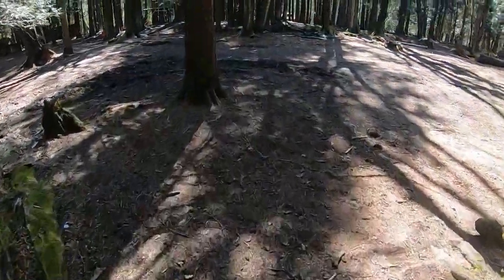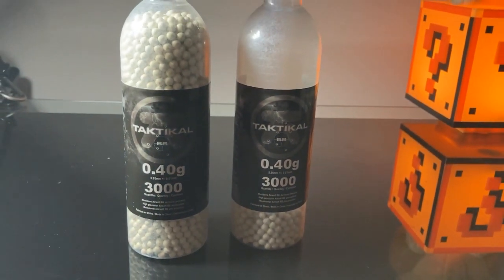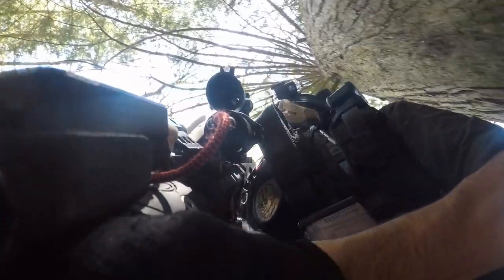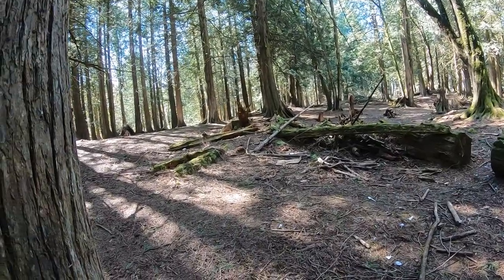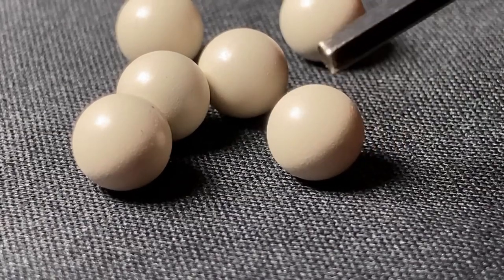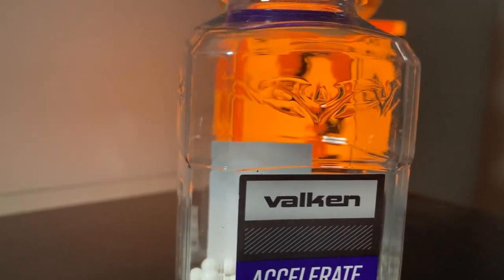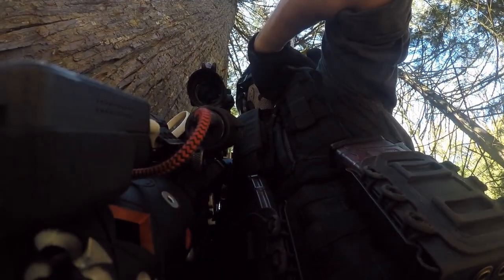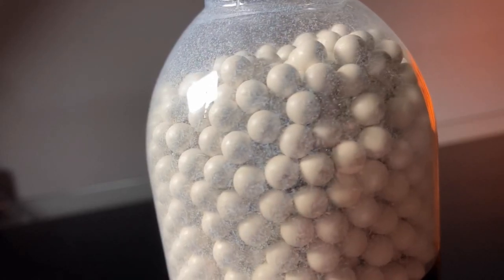DO NOT BUY THESE AIRSOFT BB's ON AMAZON !! (read description)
Since the release of this video, Taktik Airsoft has personally reached out to me and corrected the issue that surrounded these BB’s on Amazon.

Quality control efforts have been improved and any faulty inventory at Amazon has been recalled. The bad BB’s sold through Amazon do not reflect the quality Taktik intends on selling to customers.

If you come across any faulty BB’s through Amazon or the Taktik Airsoft store, please do not hesitate to contact Taktik and they will eagerly resolve your issue.

Support your local business. This has been a learning experience for customers and businesses alike to build upon! Thanks guys 😁